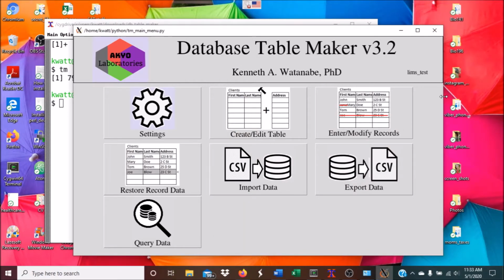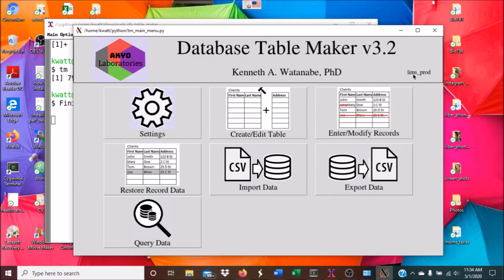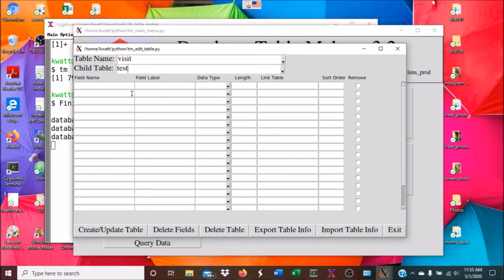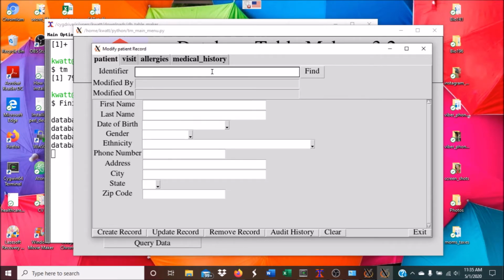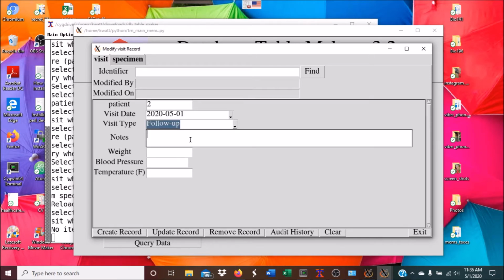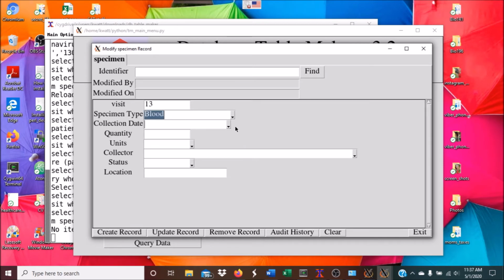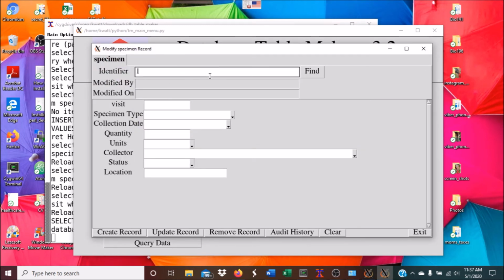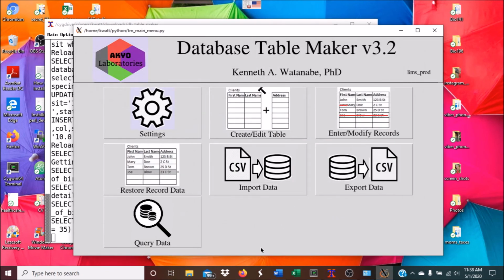Database Table Maker v3.2 - Part 1 Entering Data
How to enter data into database tables created using Database Table Maker v3.2.